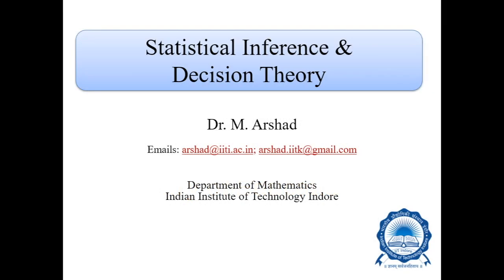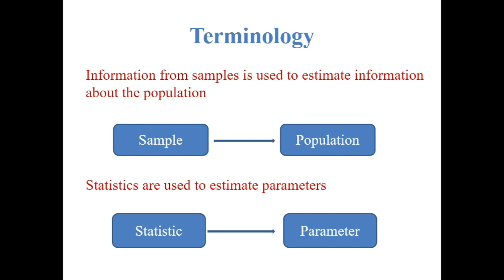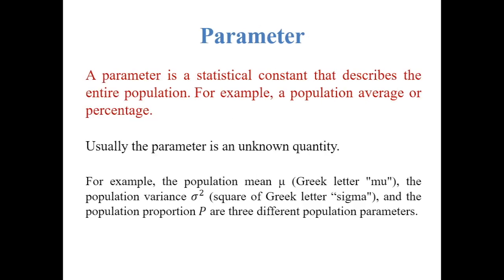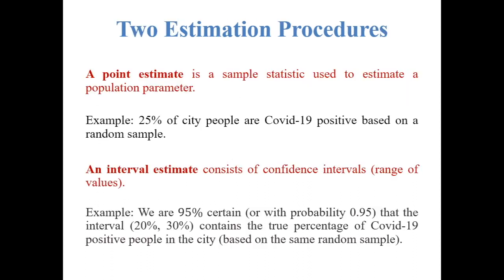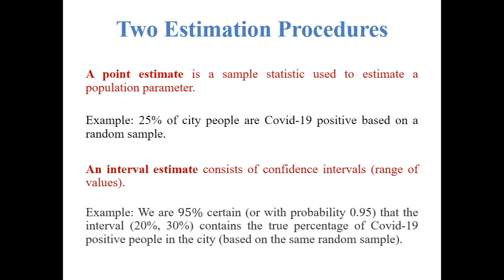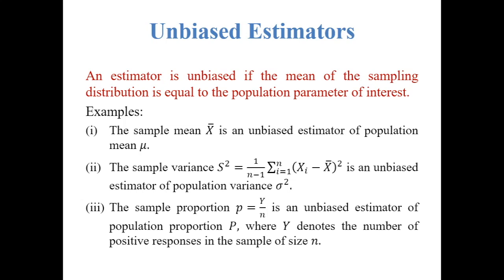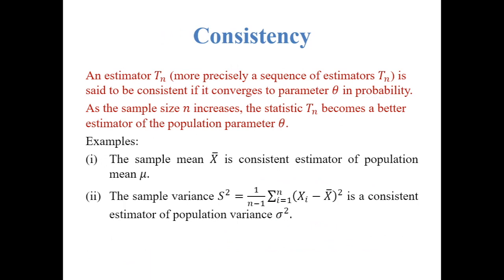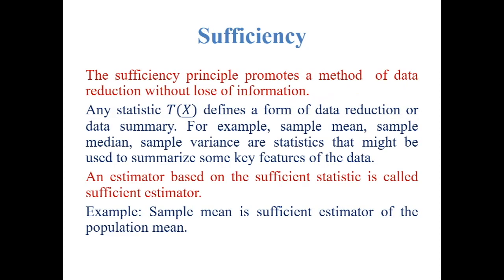Basic of Statistical Inference & Decision Theory ( Part - 1)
Dr. Mohd Arshad